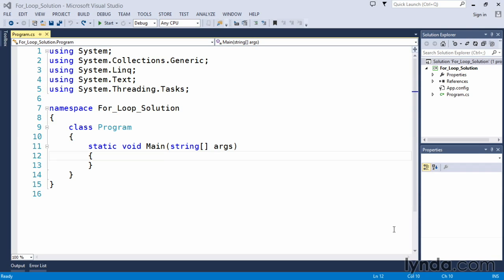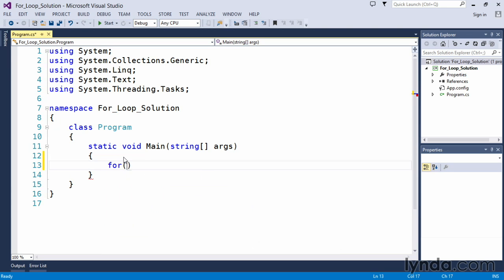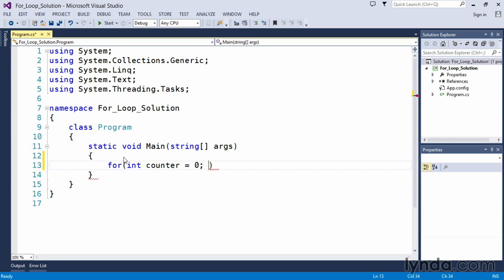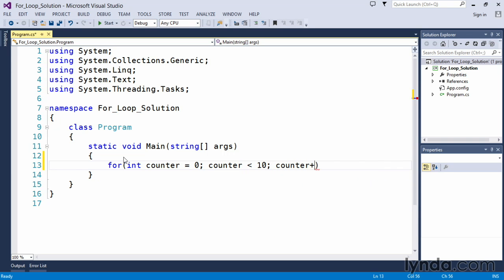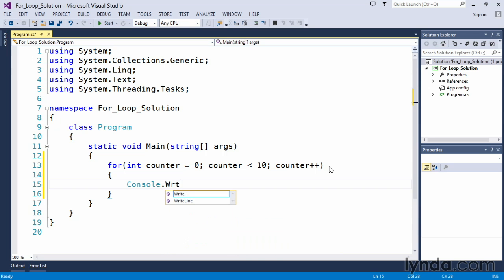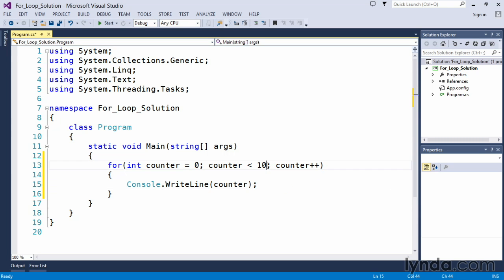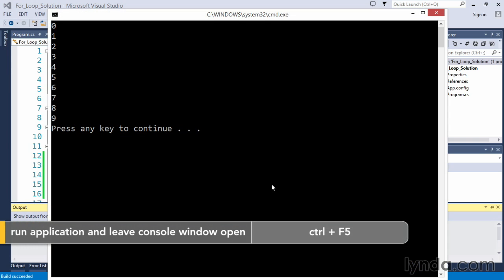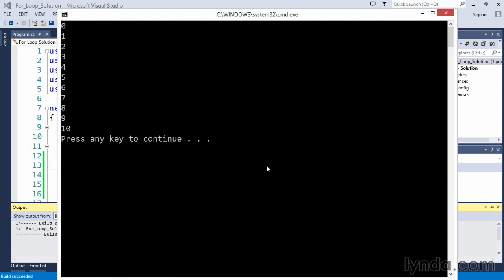03 10 Solution Count to 10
C# Language Elements